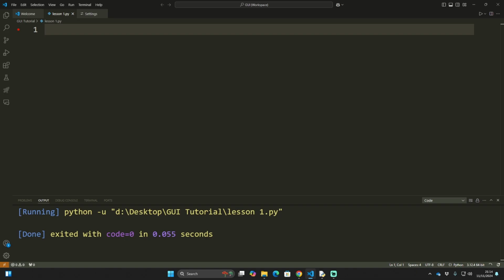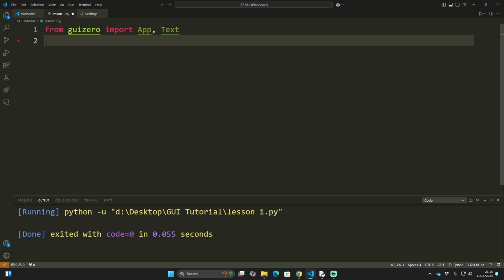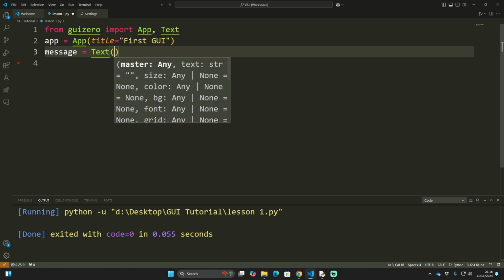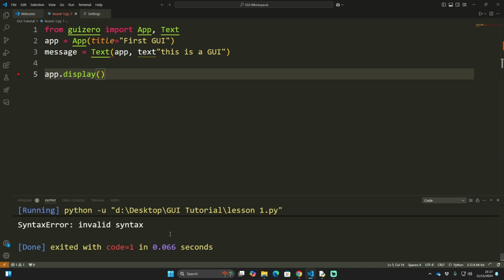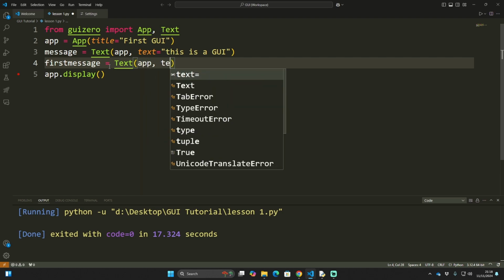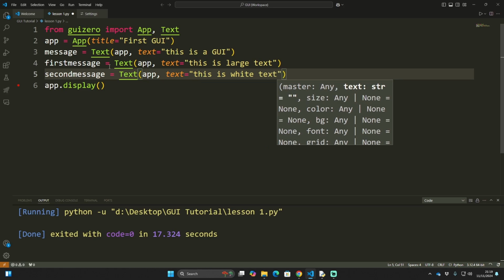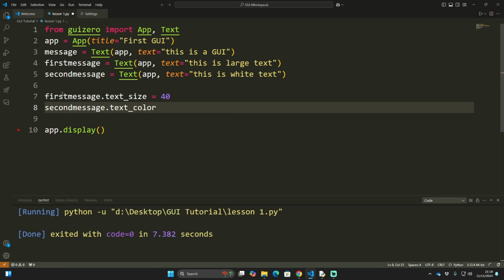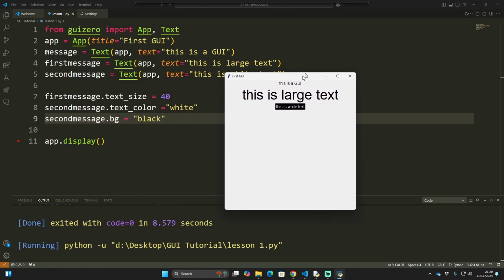Getting Started with GUIZERO - Python GUI - Lesson 1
In this series, we’ll dive into the basics and beyond of GUIZERO, a Python library designed to make creating GUIs (Graphical User Interfaces) simple and fun! Whether you’re new to programming or an experienced coder, you’ll learn step-by-step how to bring your applications to life with stunning graphical interfaces.